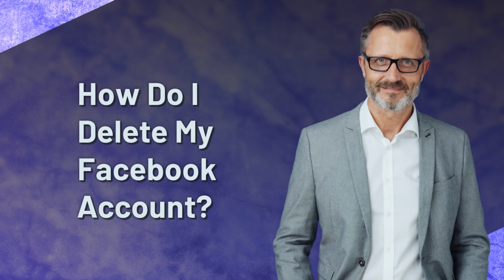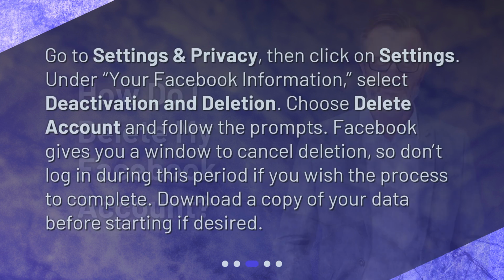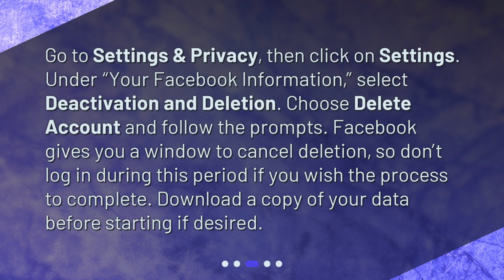How to Permanently Delete Your Social Media Accounts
Delete Social Media 👉 Learn how to permanently delete your Facebook, Instagram, Twitter, and TikTok accounts with step-by-step guidance. Safeguard your privacy and take full control of your online presence. Follow this easy guide for secure account deletion and protect your digital footprint today!

00:00 🔹 Why Permanently Delete Social Media Accounts?
00:29 🔹 What Should I Do Before Deleting My Account?
00:57 🔹 How Do I Delete My Facebook Account?
01:28 🔹 How Do I Delete My Instagram, Twitter, and TikTok Accounts?
02:00 🔹 Are There Any Extra Steps for Security?